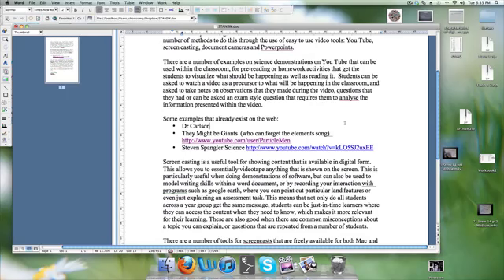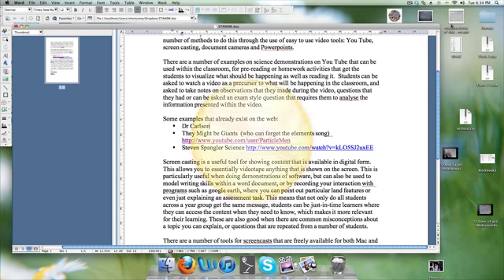Jing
How to use Jing to record screencasts